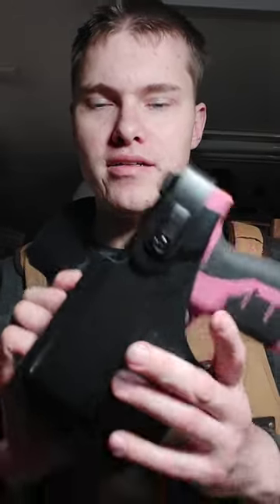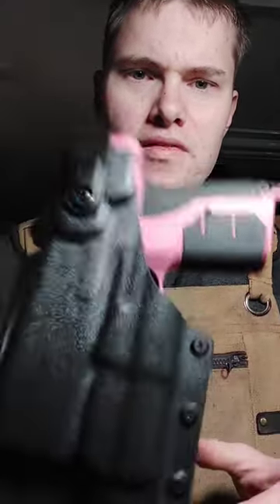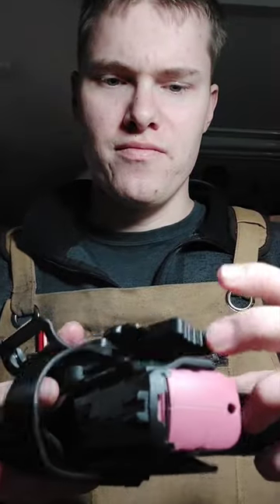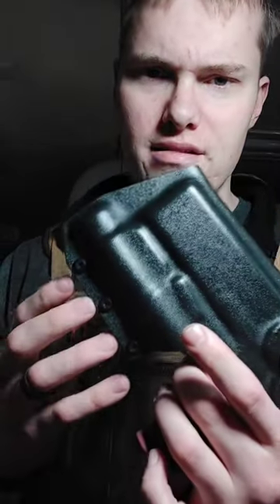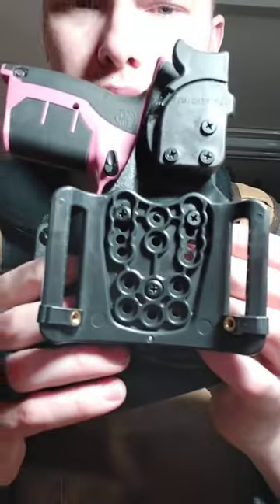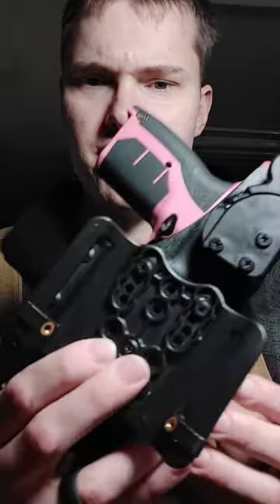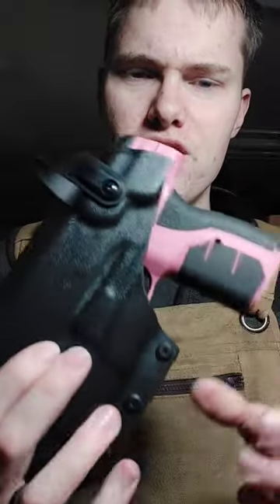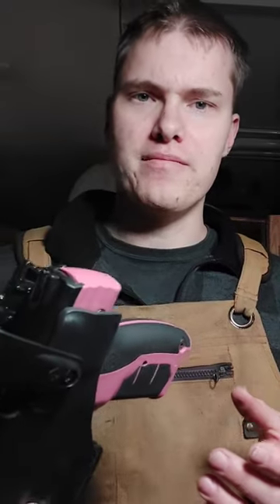Byrna Level II Holsters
This is a quick video about our Level II Holsters for the Byrna!

We have a bunch of different options for lights and lasers. Available in both the Byrna HD/SD or the Byrna XL/SDXL!